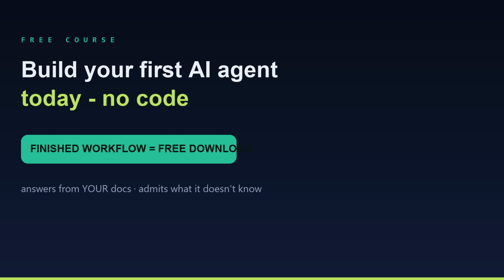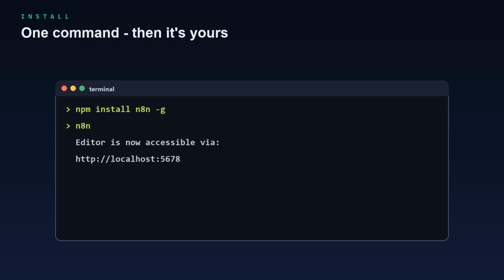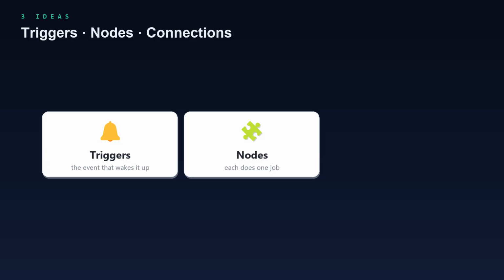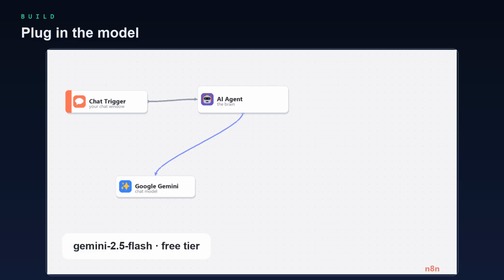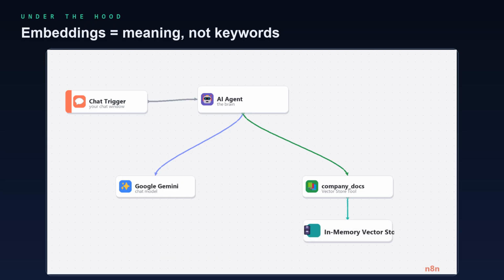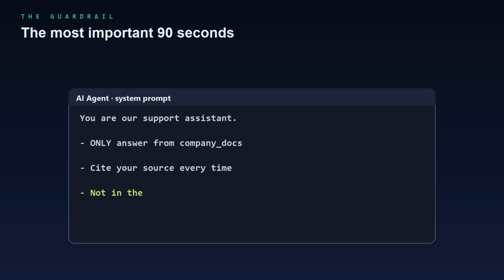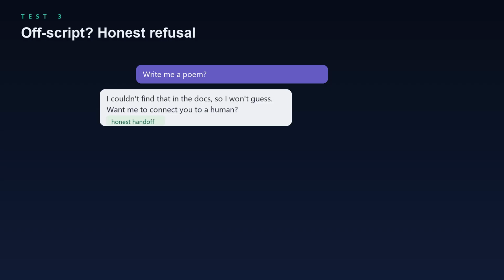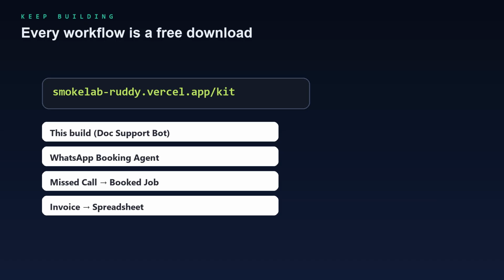Build Your First AI Agent with n8n - Free, Step by Step (full build + template)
Build a real, working AI agent today - no code, no experience needed. By the end you'll have an assistant that answers from YOUR documents, cites its sources, admits what it doesn't know, and runs free on your machine.

Chapters:
0:00 What you'll build
0:31 Install n8n (one command)
0:58 Free Gemini API key
1:27 The 3 ideas: triggers, nodes, connections
1:58 Build: chat trigger + AI agent + model
2:58 Say hello - it lives
3:01 The docs tool + embeddings, explained simply
4:02 Load your documents
4:25 The guardrail system prompt (don't skip)
4:36 Three tests - including the honest refusal
5:27 Debugging: look at the data
5:47 You now know the anatomy of every agent

Hear our AI receptionist yourself (call or text it as a sample business in your trade)